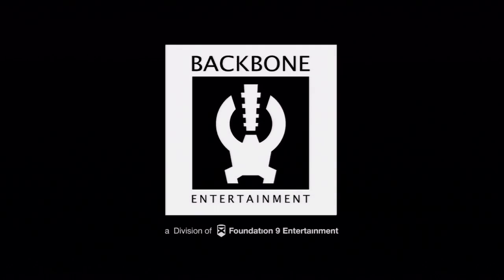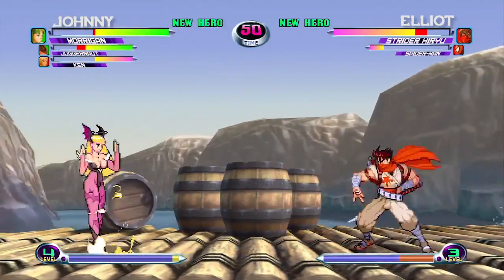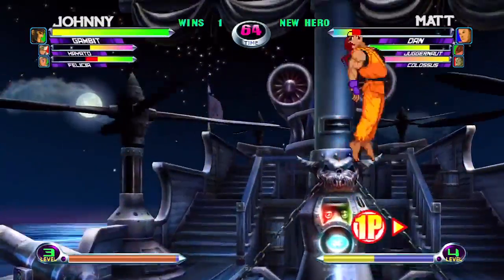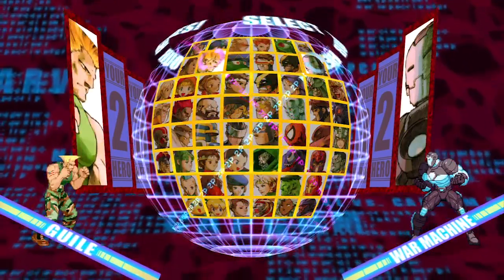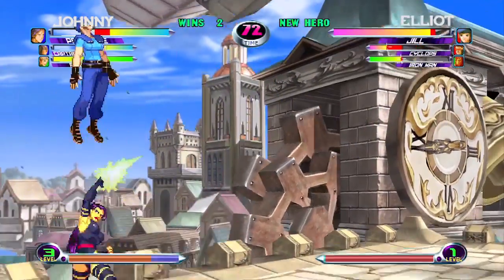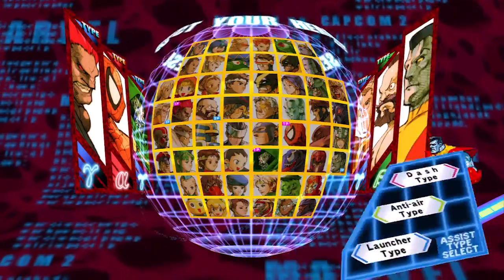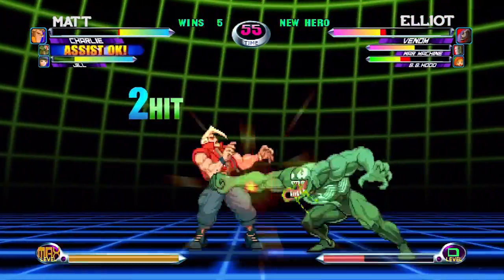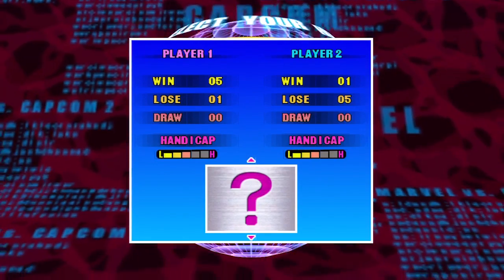SGB Smackdown Sunday: Marvel vs. Capcom 2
We're gonna take you for a ride this Sunday, folks, with the sequel to Marvel vs. Capcom, Marvel vs. Capcom 2: New Age of Heroes on the PSN/Xbox Live. Originally you had to shell out quite a number of bucks to purchase this game, but thanks to the online release, you only have to pay $15 bucks.